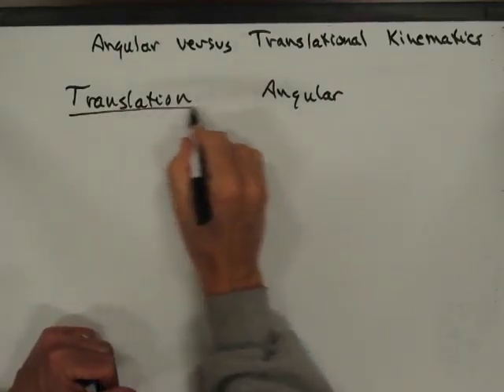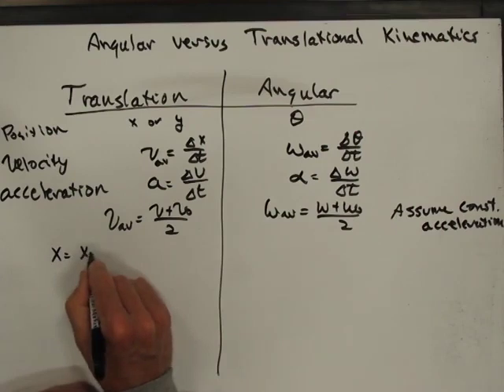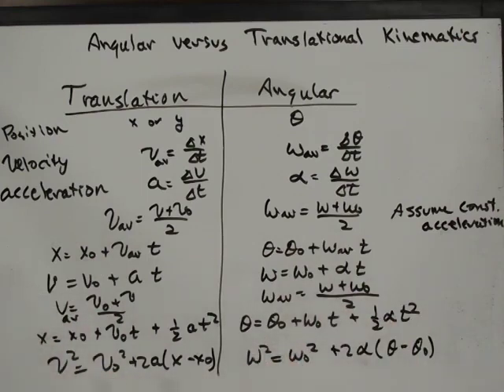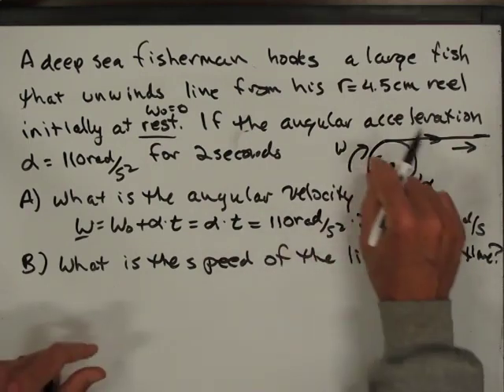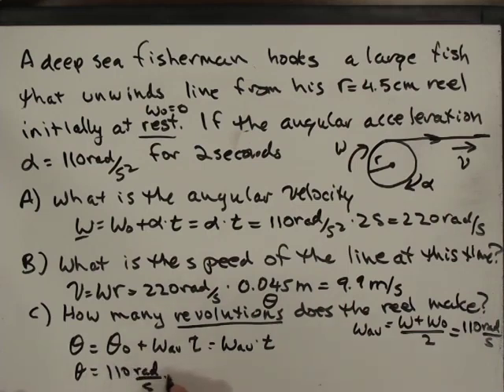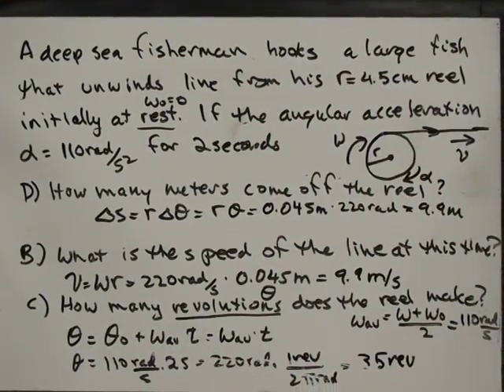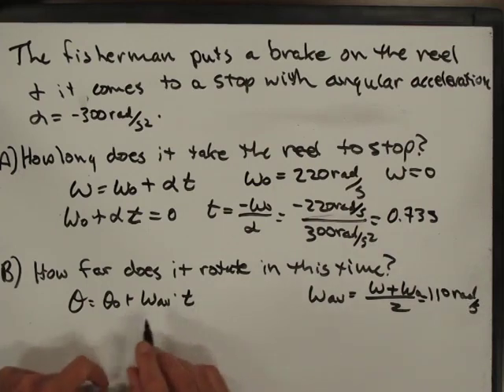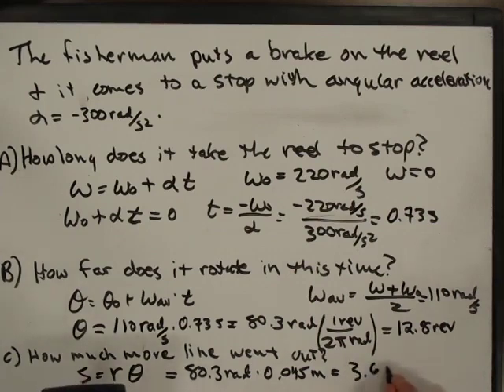Chapter 10 Rotational Motion Part 2